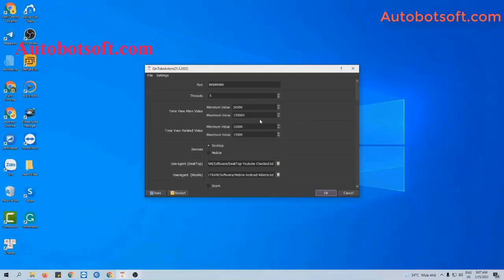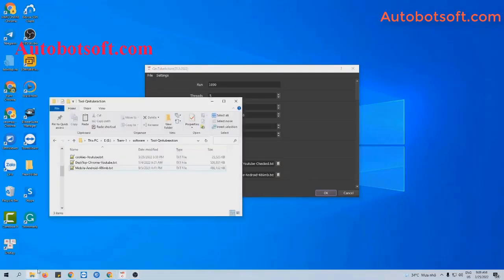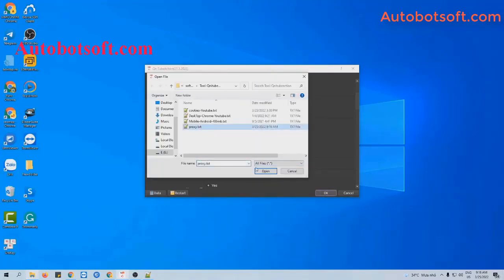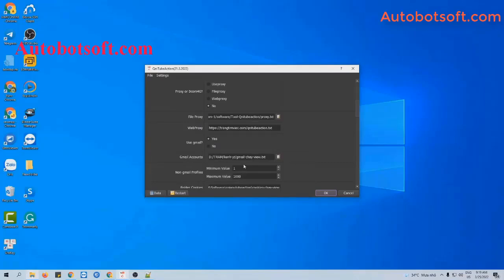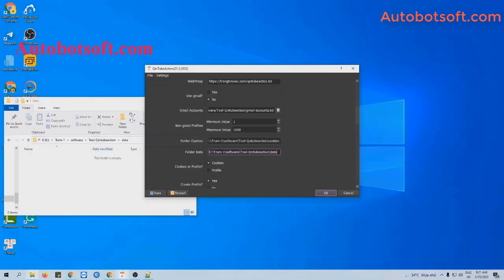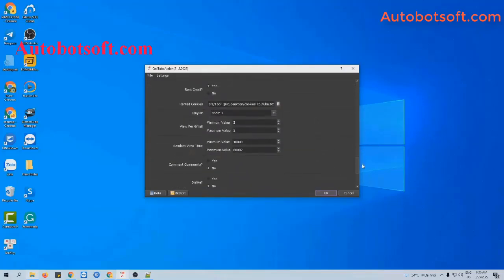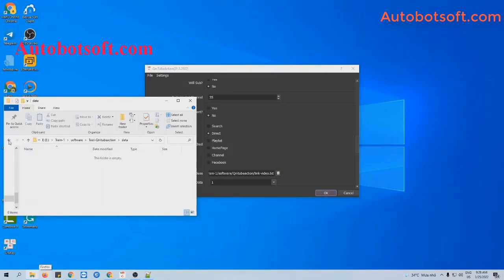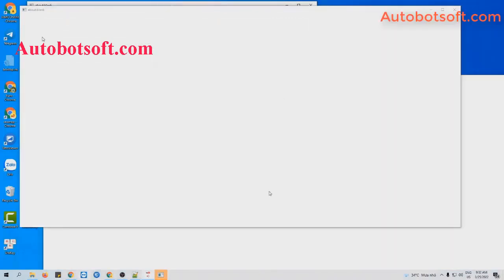Methods to enhance YouTube video views - QniTubeAction Instructions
Outstanding Features of QniTubeAction – Boost YouTube views:
Boost YouTube Views by various methods (search, direct link. playlist, ect.)
Get more YouTube Likes
Auto Comment on YouTube videos
Auto Like your video’s  comments
Dislike videos
Comment automatically video
Auto manage bulk YouTube accounts and YouTube video links
Increase YouTube views by using Gmail (Software will login multiple Gmail accounts with various proxies to increase determined views)
Support cookies/Profile so that the software doesn’t have to log in to acxcount for each run. The bot will login to each Gmail account one time to create cookies and profiles. Next run it will load cookies or profile to run.
Run with various proxies and Dcom 3G
Support various threads
Support auto solving captcha